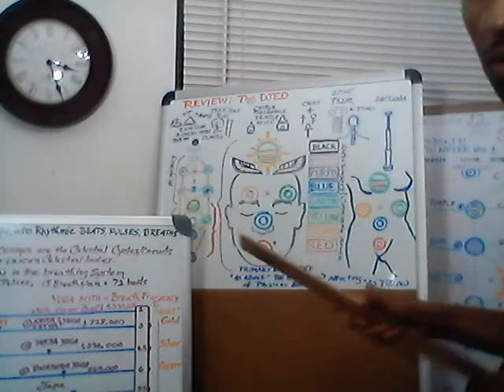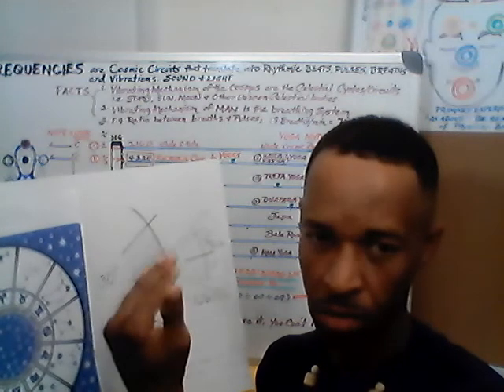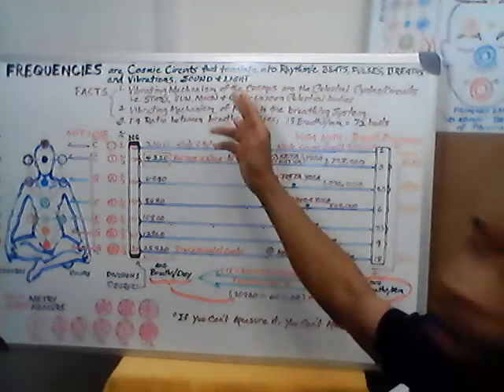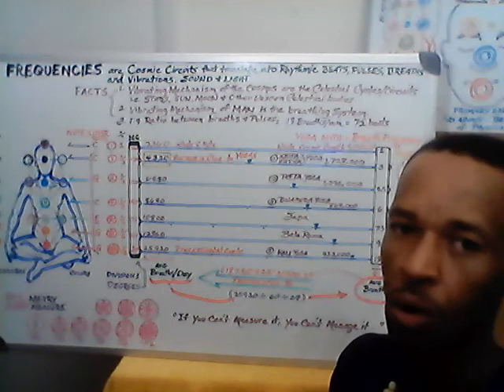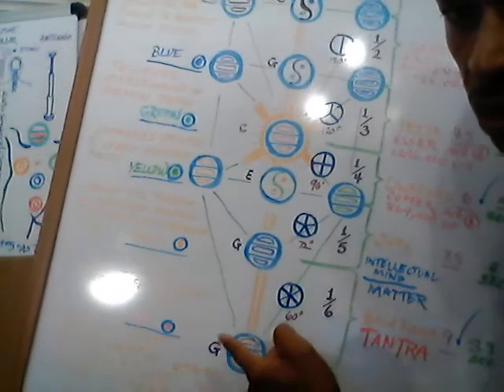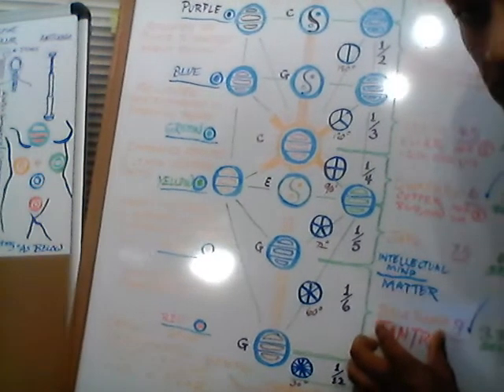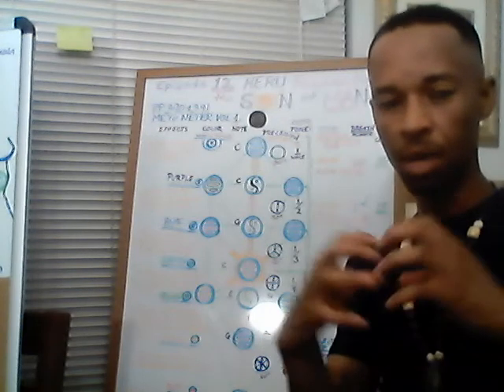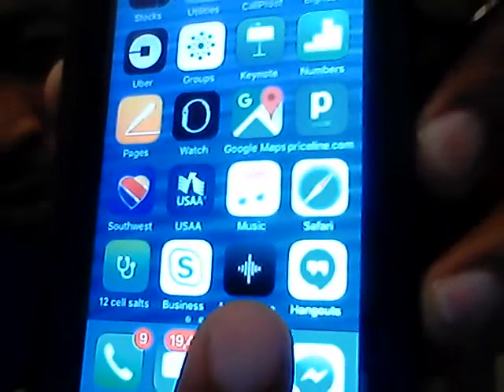Raising the Djedi Episode 12 Installlment 2. Heru; Resurrecting the Sun/Son of MAn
Application of principles and knowledge of frequencies to deliberately expand consciousness and prove to self and others by seeking to be your highest self. "Seek first the kingdom of God and all things shall be added unto you"  Apply the yoga techniques that interface with the cosmic circuitry.  Installment 3 will demonstrate the training App that you can download and sync timing to deliberately achieve your goal of higher degrees of consciousness in due time.  Demonstrating the "How To" is NEXT on installment #3!